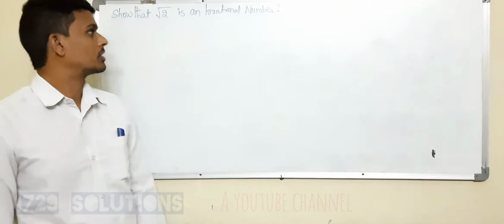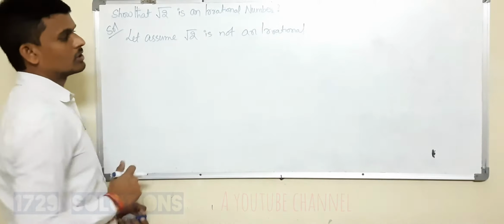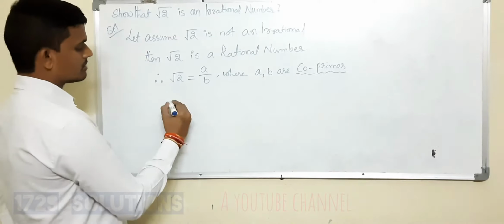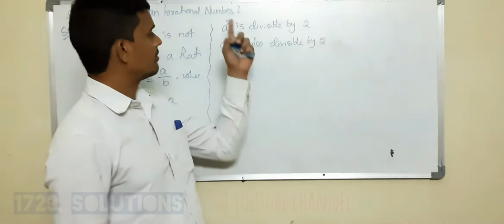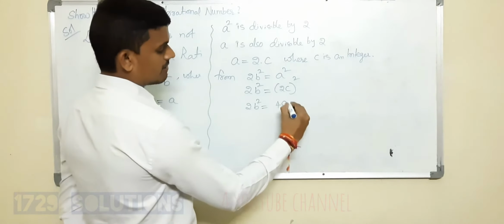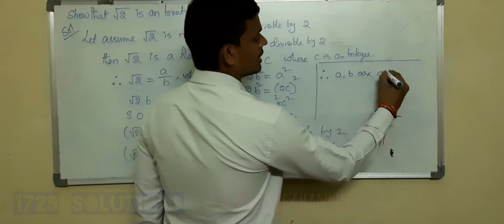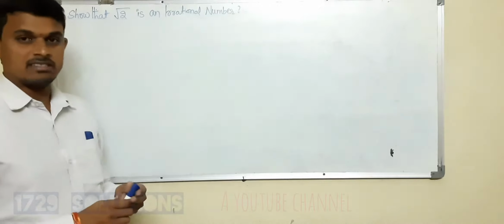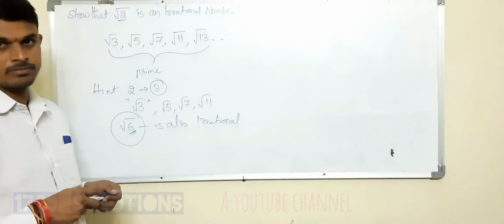Show that √2 is an irrational Number + Indirect Method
proof √2,√ irrational numbers is a topic of x class and chapter real numbers